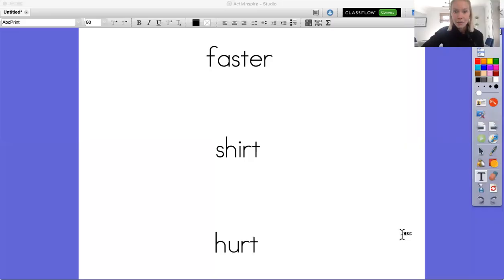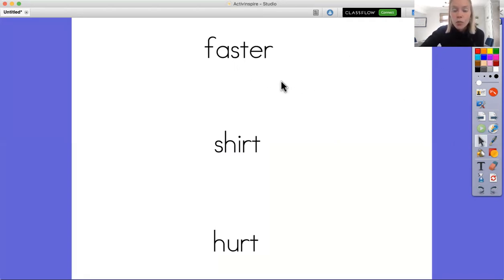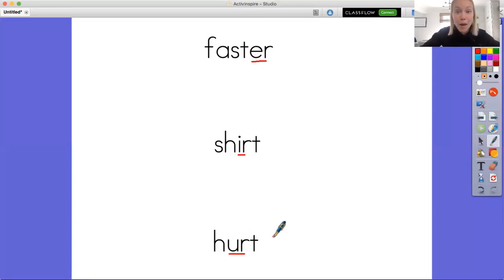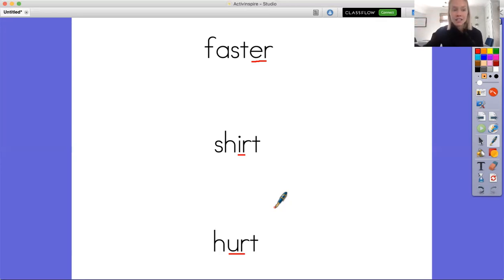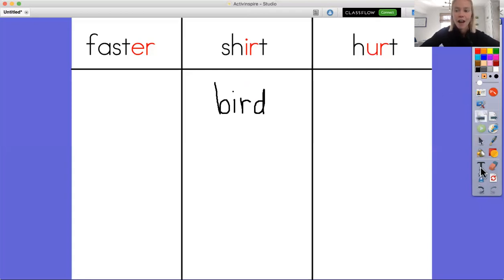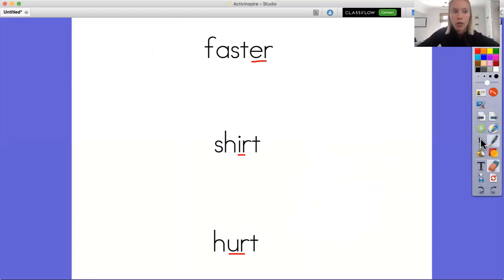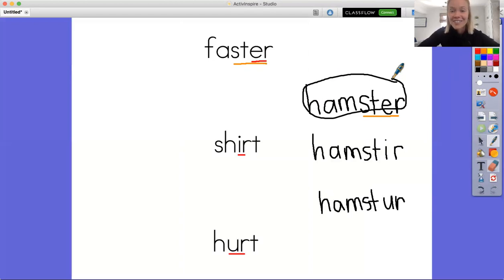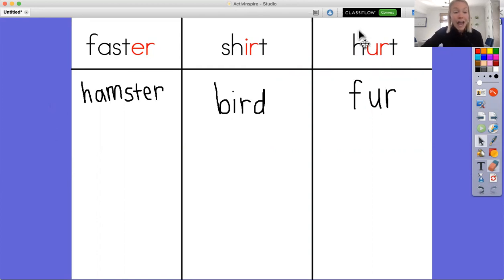Tuesday, April 28: Phonics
ER, IR, UR